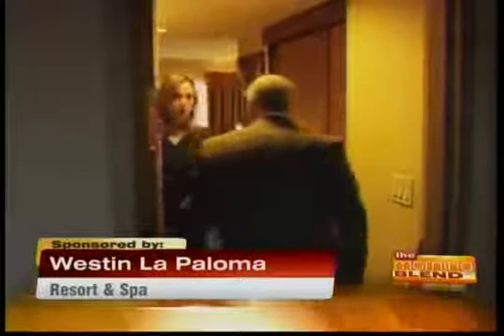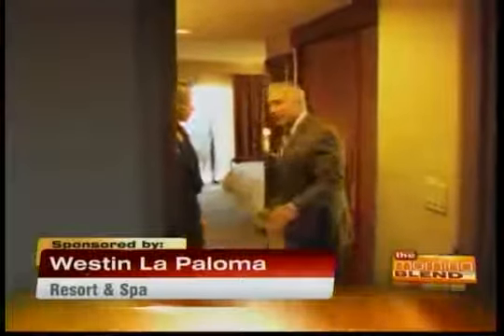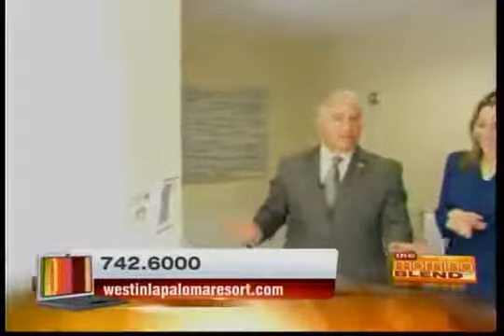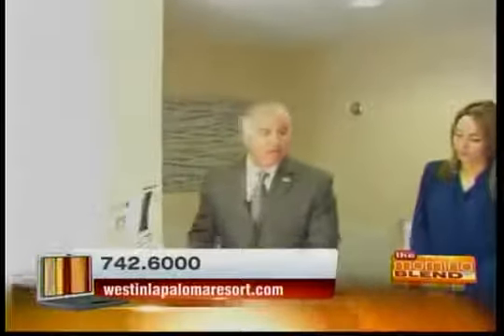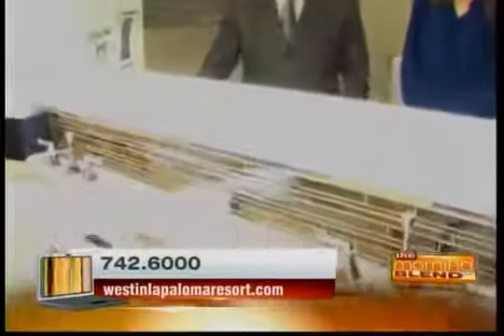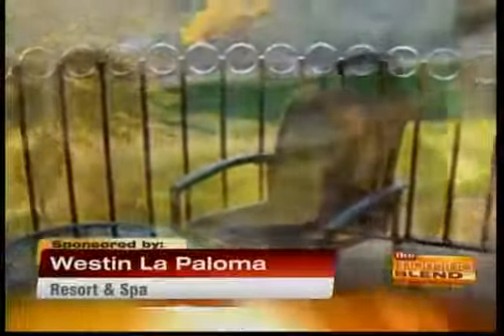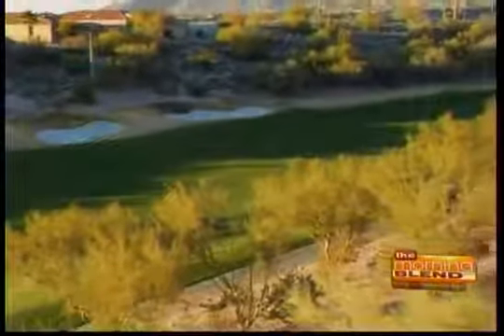The Westin La Paloma Resort Overview - Part 1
No matter your reason for coming, you'll love your time at The Westin La Paloma Resort and Spa in Tucson, Arizona.